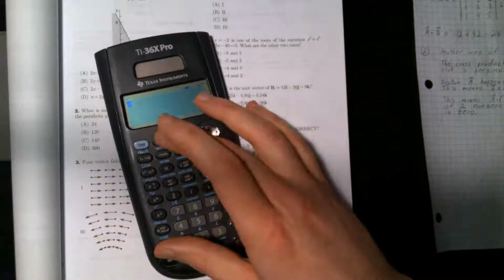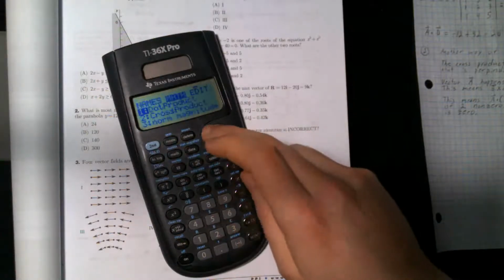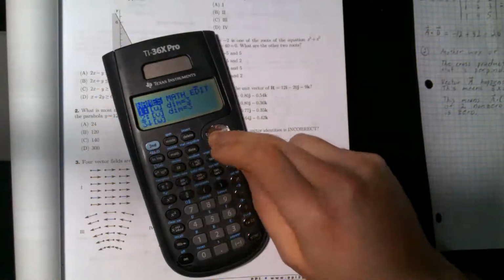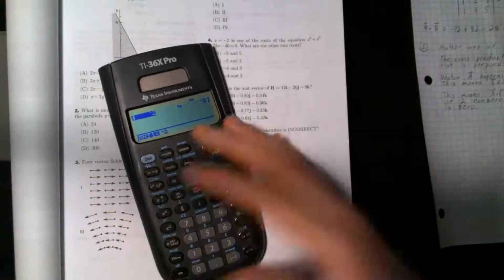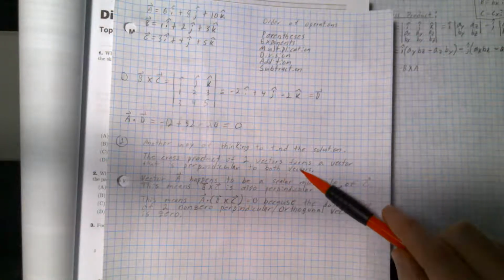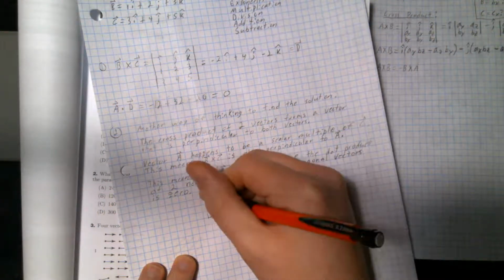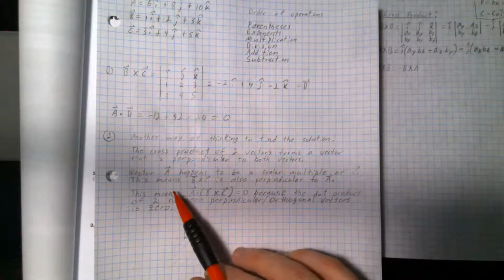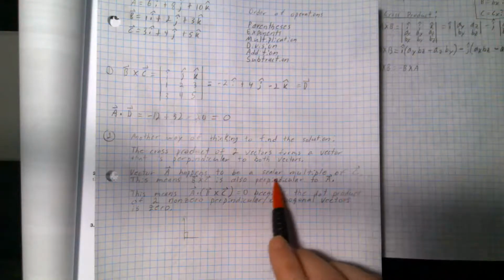Calculus Problem 6